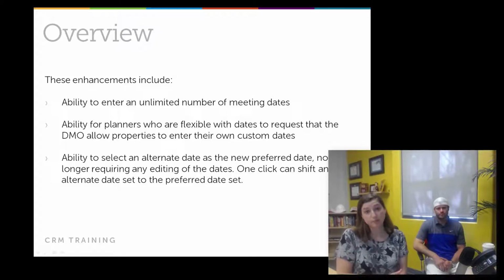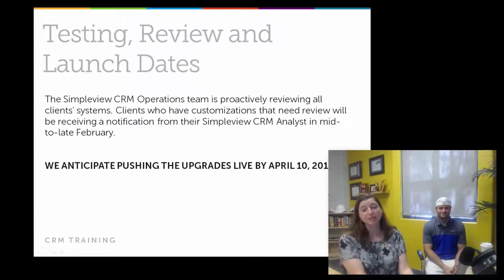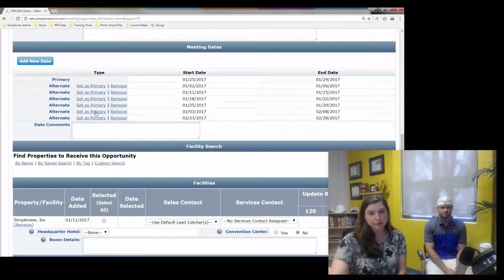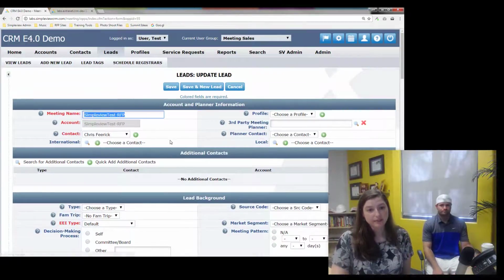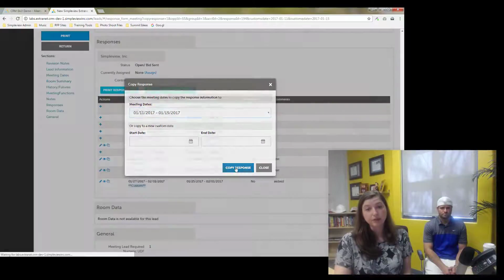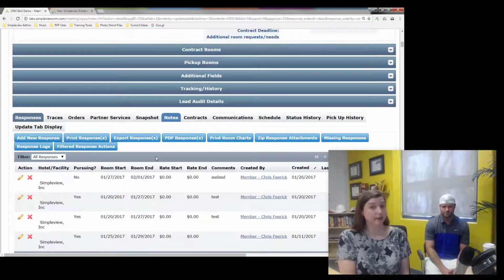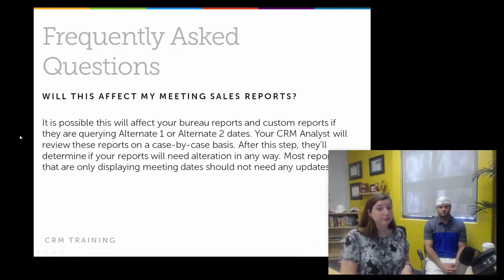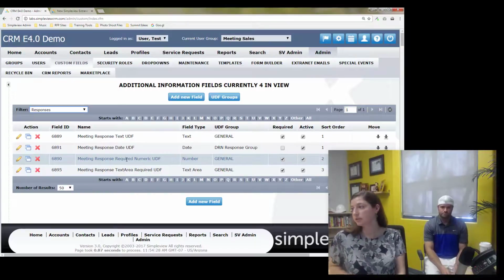Meeting Sales/Sports Sales Lead and Response Enhancements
Join Kirsten Van Detta (Product Manager-CRM) and Sam Brace (Director of Product Education) for a full review of recent updates made to the Meeting Sales/Sports Sales Lead and Response workflows.

This is a great chance to get all of your questions answered and to better understand why these upgrades are being added to your Simpleview CRM.